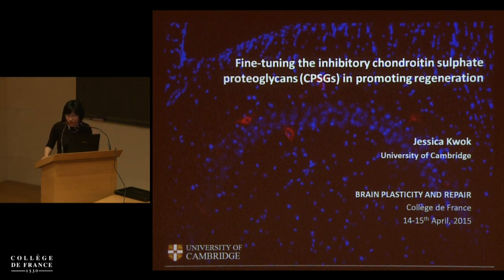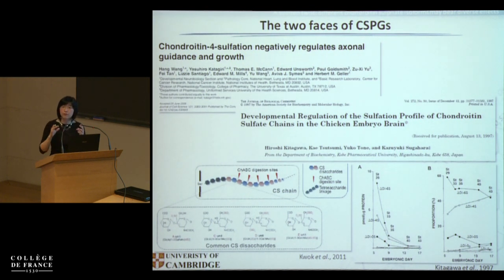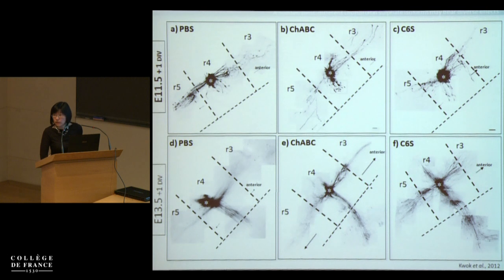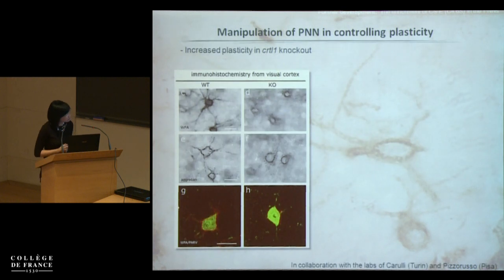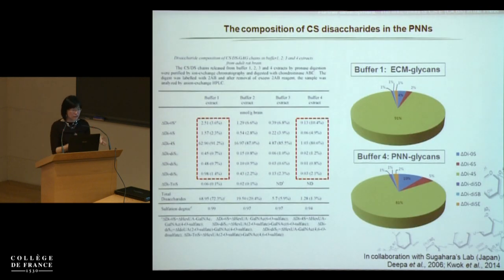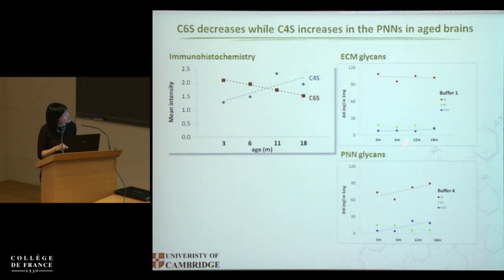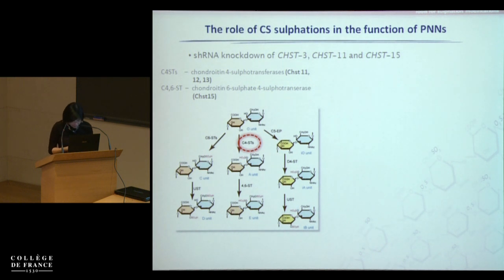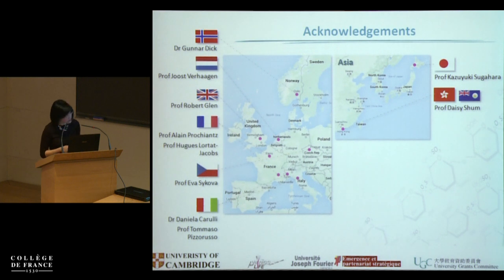Brain Plasticity and Repair (6) - Alain Prochiantz (2014-2015)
Colloque 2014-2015 : Brain Plasticity and Repair
Conférence du mardi 14 avril 2015 : Fine-Tuning the Inhibitory Chondroitin Sulfate Proteoglycans in Promoting Regeneration

Intervenant(s) : Jessica Kwok, John van Geest Centre for Brain Repair, Cambridge, UK